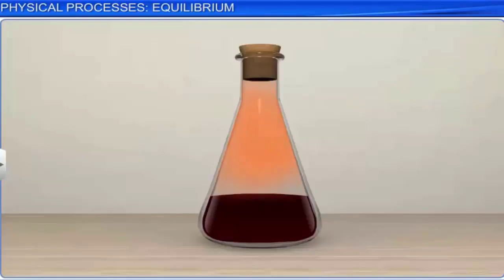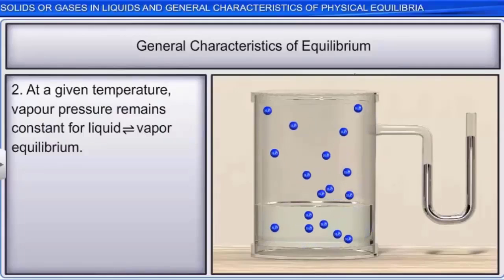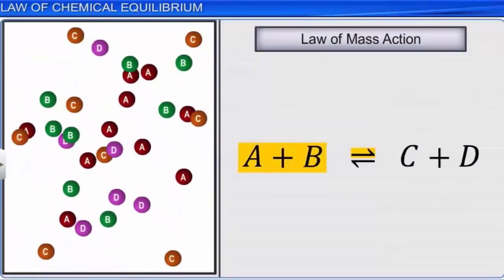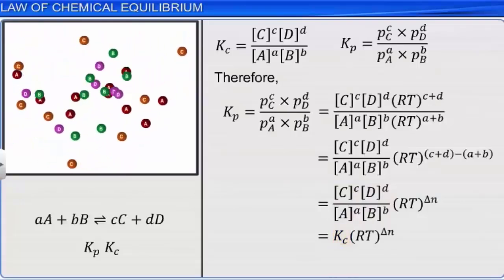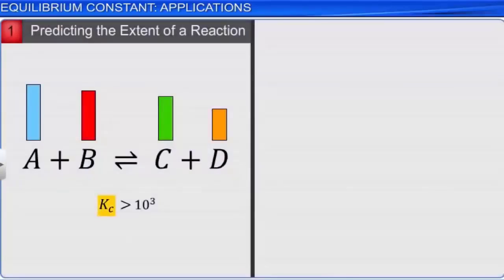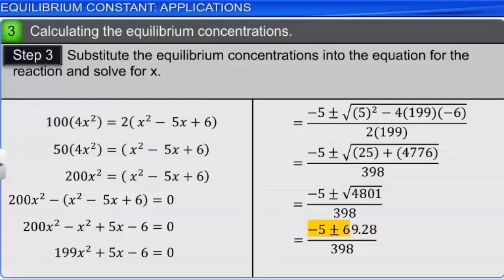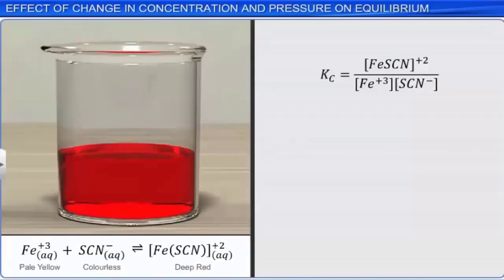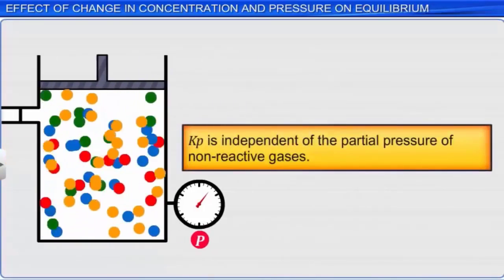CBSE Class 11 Chemistry 7 Equilibrium Part 1 Full Chapter NCERT Animation JEE NEET CBSE